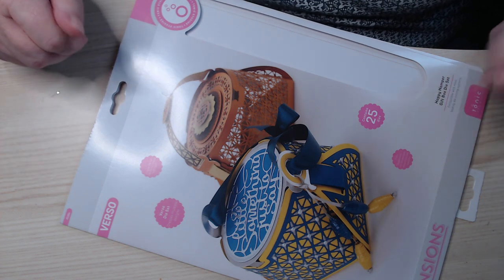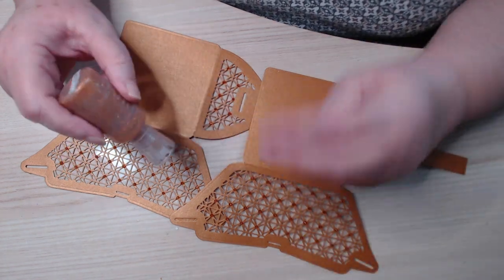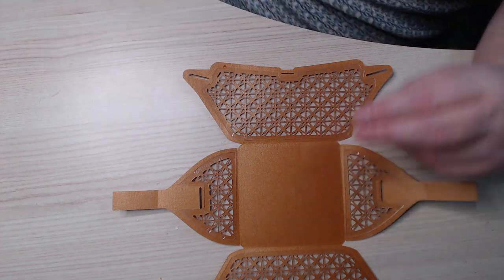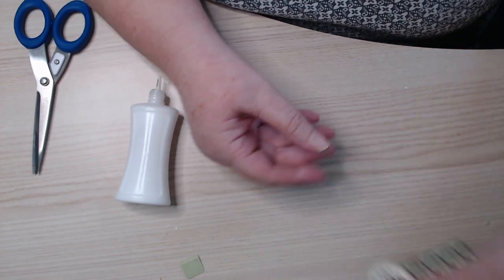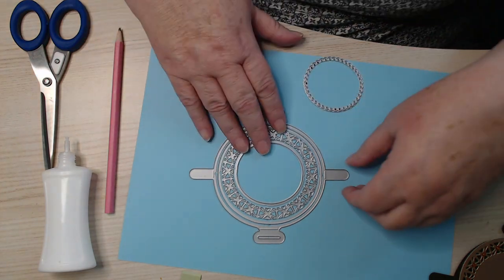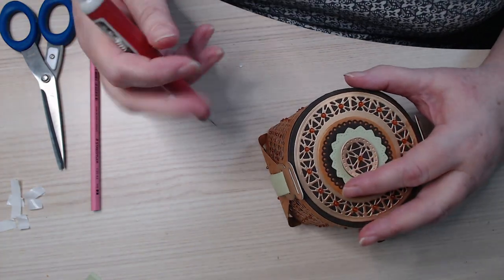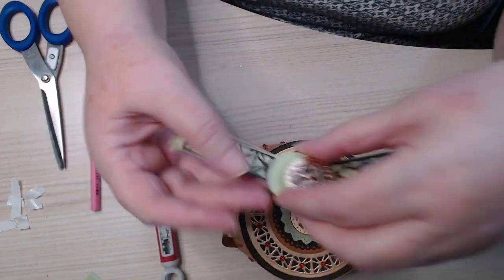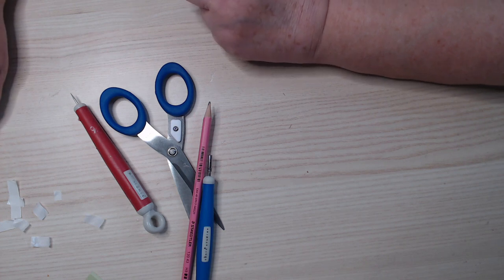Happy Hamper Gift Box Die Set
Hints and tips on how to put together